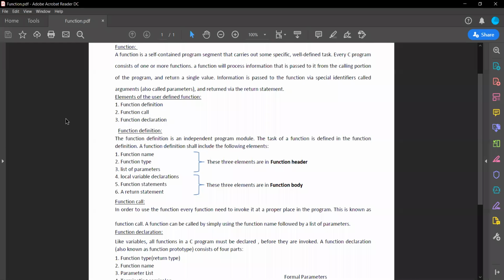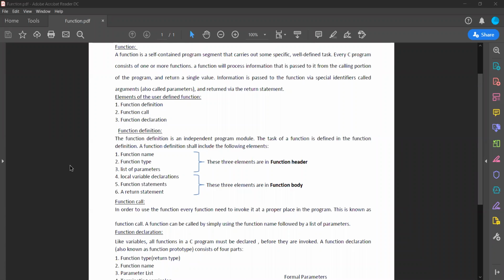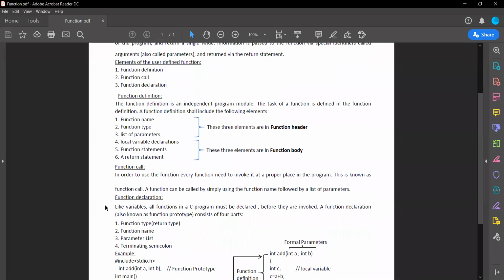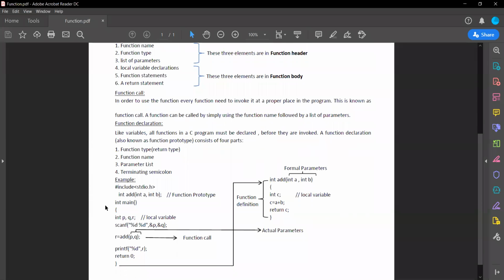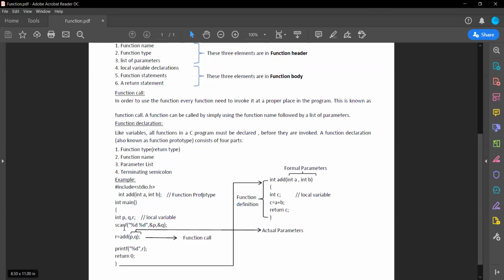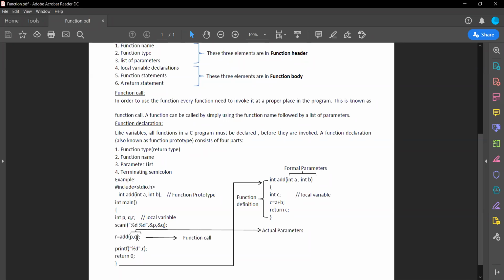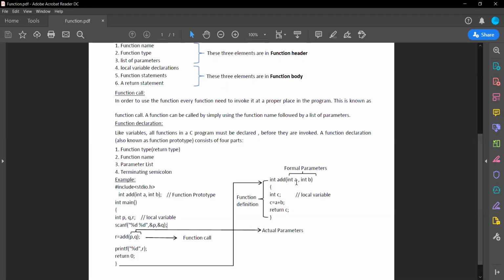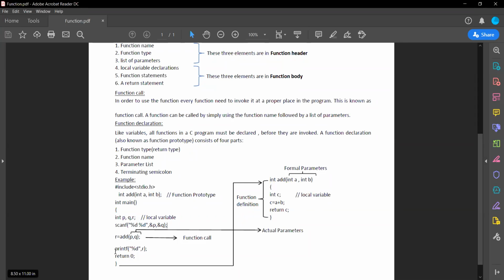User Defined Function Part 01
Clear snapshot of user defined function